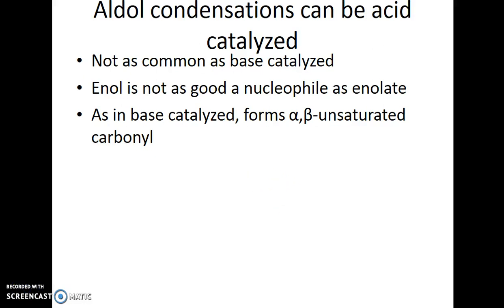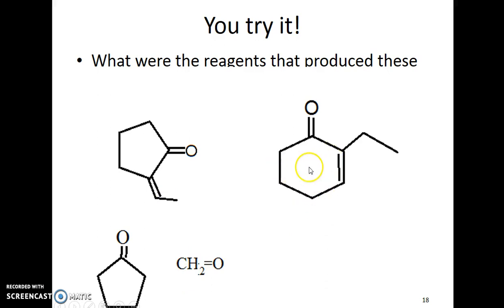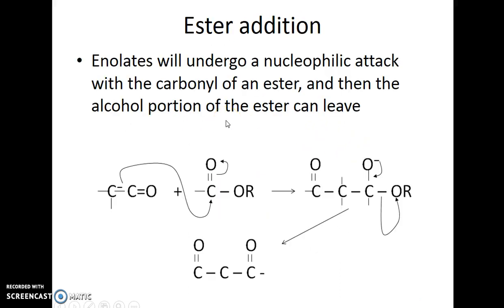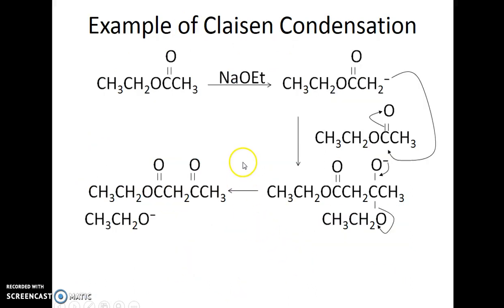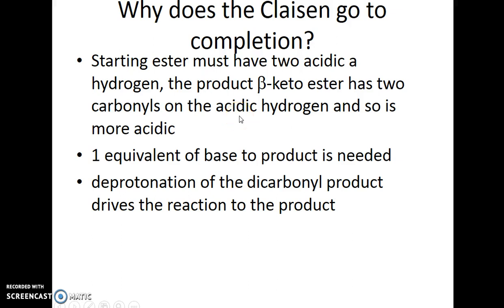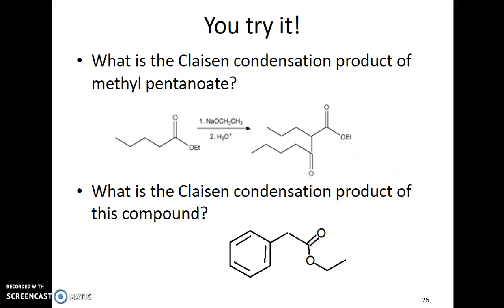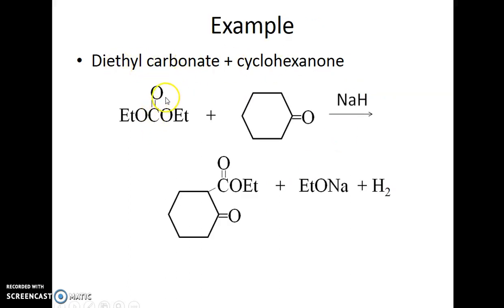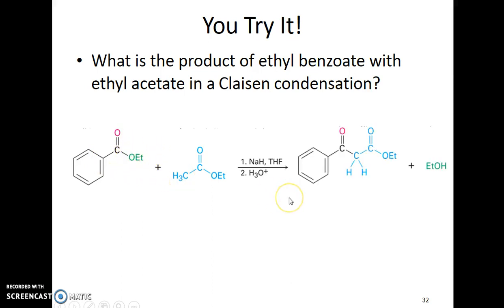Carbonyl Condensations Part II